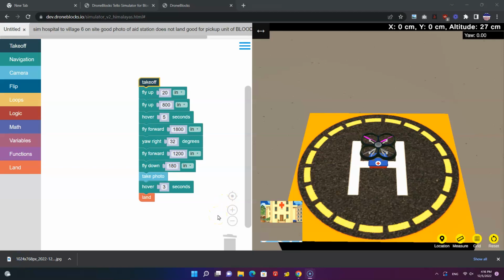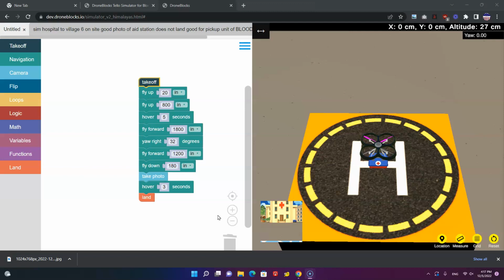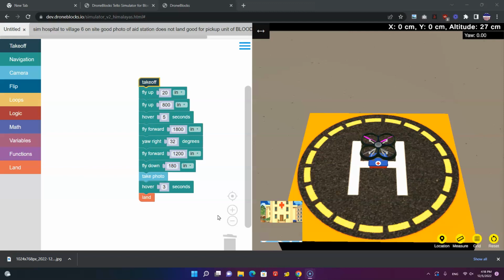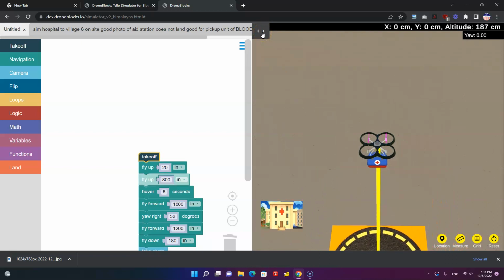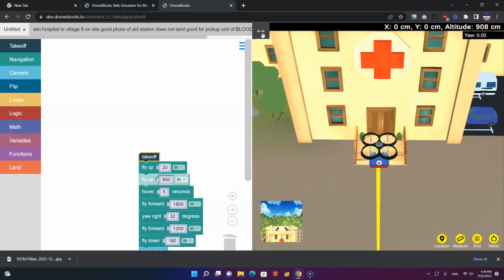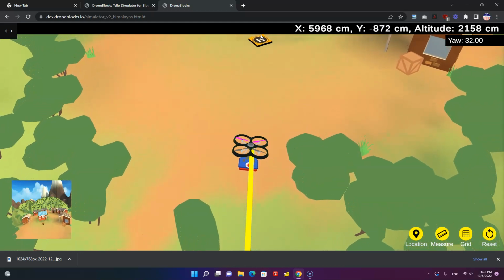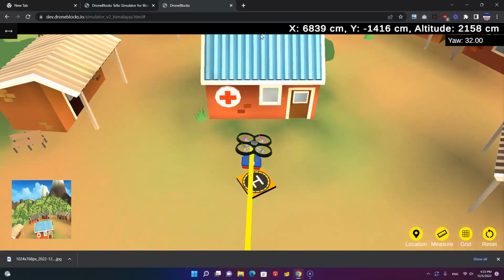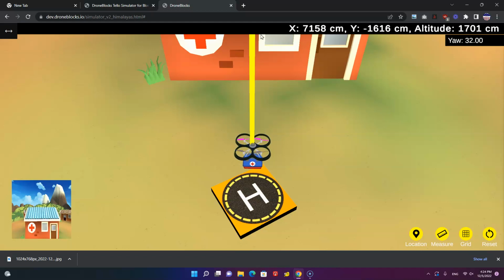DRONE DELIVARY MEDICAL SUPPLIES - HEALTHCARE IN HIMALAYAS- DONE WITH DRONEBLOCK SIMULATOR SHEMAPS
DRONE DELIVARY OF MEDICAL SUPPLIES - HEALTHCARE IN HIMALAYAS- DOEN WITH  DRONEBLOCK SIMULATOR AND SHEMAPS